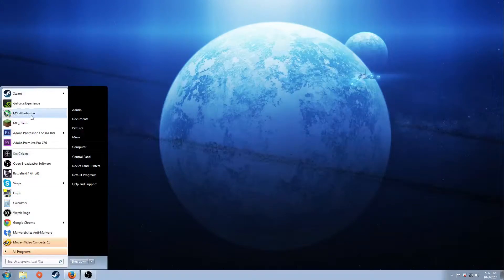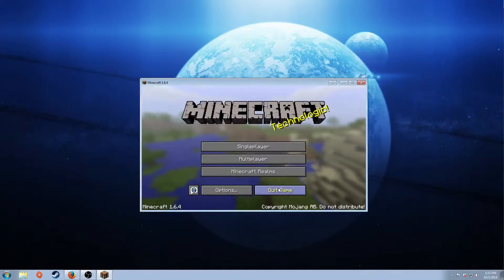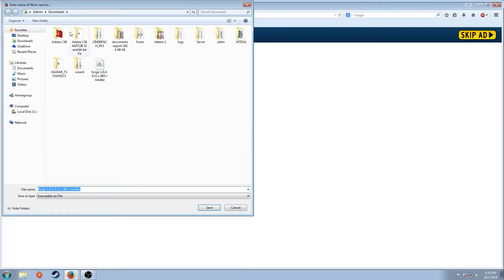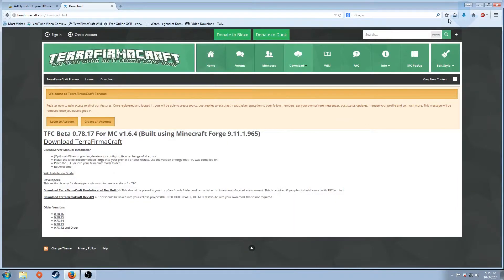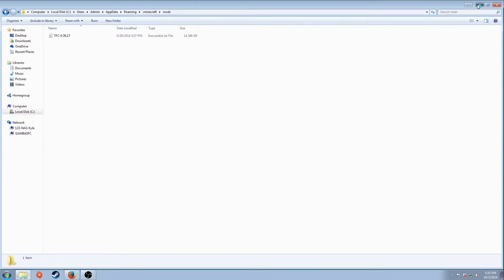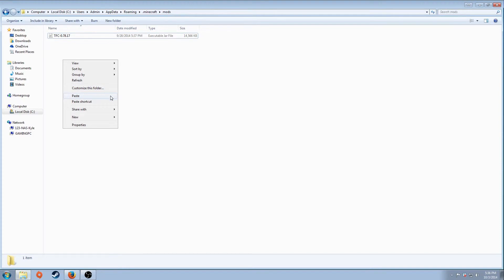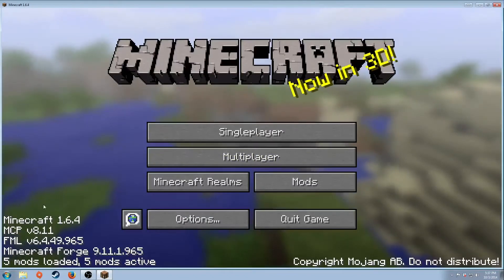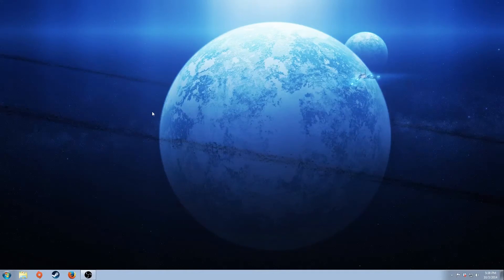How to Download and Install TerraFirmaCraft FREE for Forge(Minecraft)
In this quick tutorial I show you guys how to download and install TerraFirmaCraft for Minecraft in less than 5 minutes.
Here are some useful links you may need.

~Steam

~Steam